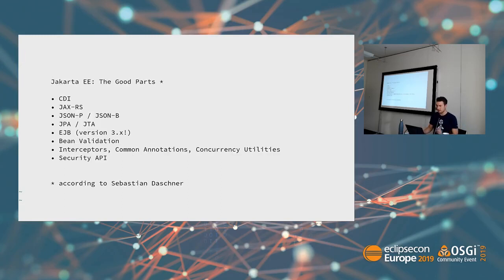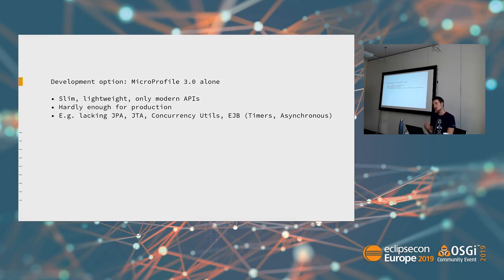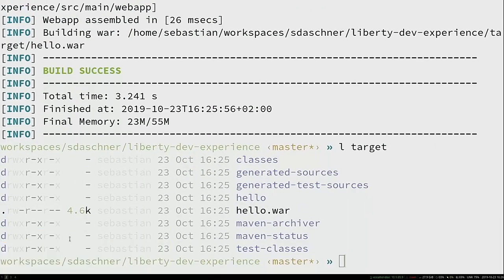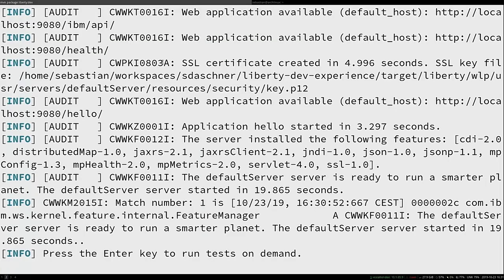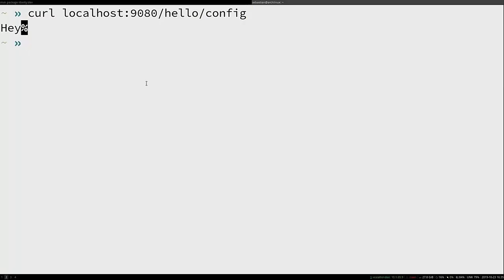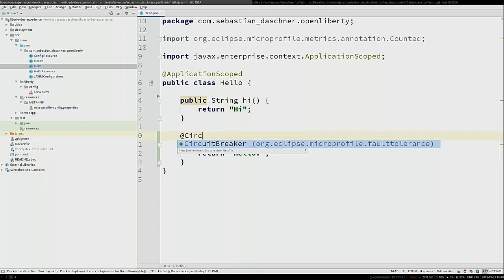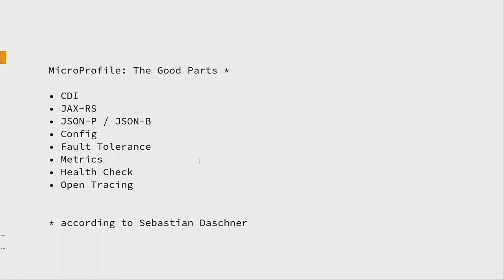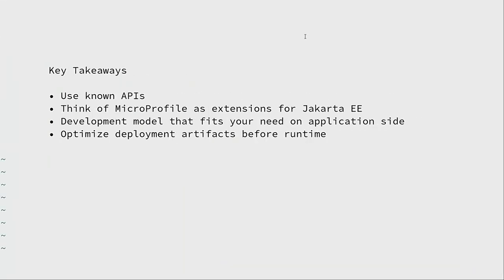Java EE, Jakarta EE, MicroProfile, Or Maybe All Of Them?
This session shows the difference between Java EE, Jakarta EE, MicroProfile and their individual specifications. We’ll see how their APIs complement each other and enable us to develop applications with focus on high productivity using well-known APIs. Especially cloud native applications require a few additional technical concerns, such as telemetry and resiliency that are added by the recent MicroProfile specifications. We will also see a comparison of Java Enterprise runtimes, which containers support MicroProfile, which deployment models are there, and what choice makes sense for different technology stacks. Which platforms, particular standards and runtimes should enterprise developers base their applications on in year 2019?

Speaker(s):
Sebastian Daschner (IBM)